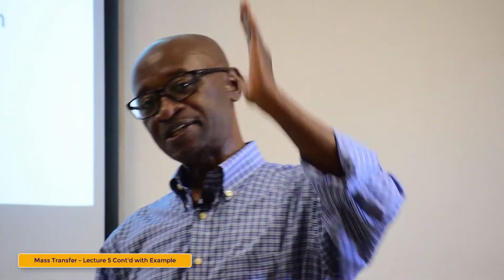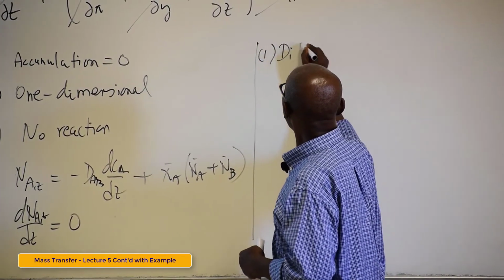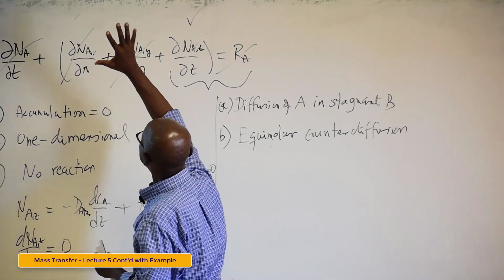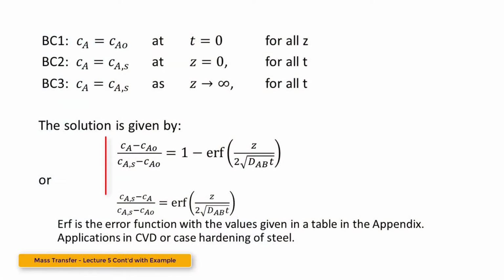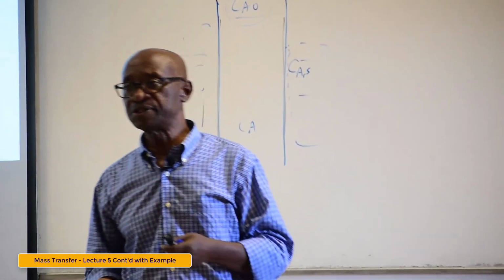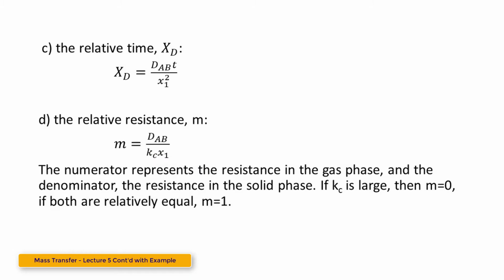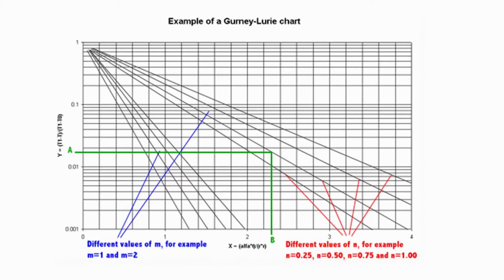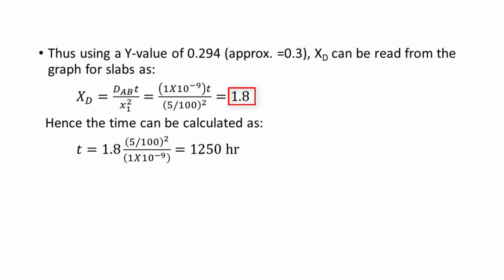Lecture 5 Cont'd: Mass transfer (Steady and Unsteady state Molecular Diffusion) with Solved Example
Mass transfer by Dr. Goerge Afrane. Covers steady-state and unsteady-state molecular diffusion. Molecular diffusion, often simply called diffusion, is the thermal motion of all (liquid or gas) particles at temperatures above absolute zero. The rate of this movement is a function of temperature, the viscosity of the fluid, and the size (mass) of the particles. Attached is a practically solved example to explain the principle.